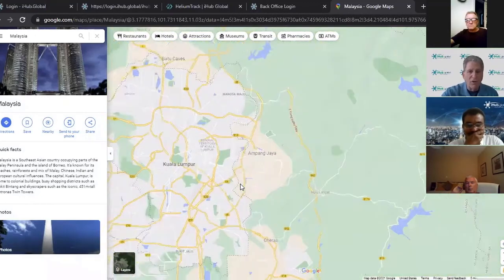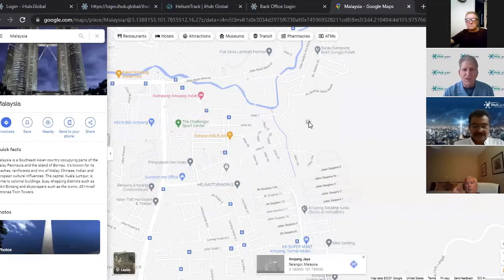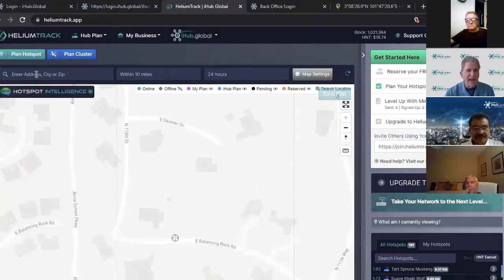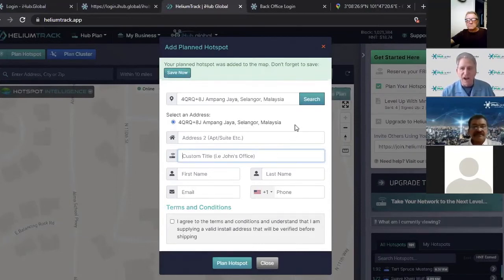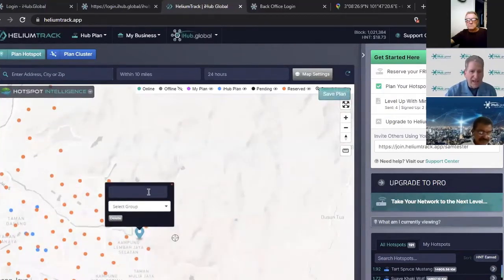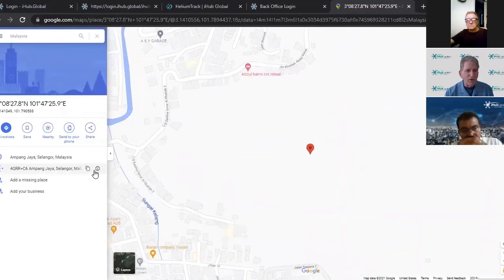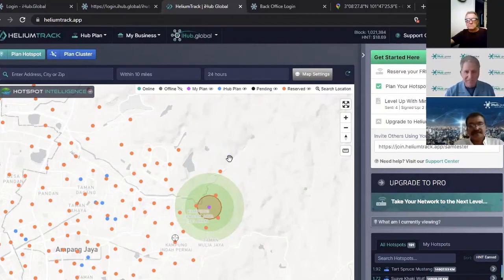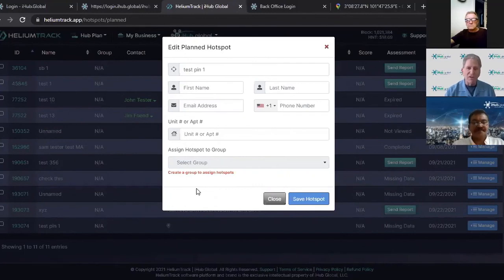How To Reserve Your FREE Hotspot Venue Using Google Plus Code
1. Goto Google Map
2. Zoom In To Your Region or Your Designated Home Address
3. Click Your Home / Hotspot Venue Spot
4. Goto The Bottom Of The Page Showing The Longitude & Latitude
5. Click The Longitude & Latitude
6. A Red Balloon Pin Drop Appeared
7. Check Your Venue Once Again & If It Is Correct
8. Copy The Plus Code
9. Goto Helium Track App To Reserve Your FREE Hotspot
10. There Are 3 Ways Of Reserving Your Hotspot:-
        (A) Plan Hotspot Button
              (Note: This Is Good For Sending Mining Assessments!)
        (B) Plan Cluster Button
             (Note: This Is Good For Sending Cluster Mining Assessments!)
             (Note: This Is BEST For Reserving Your FREE Hotspot!)

1. 转到谷歌地图
2. 到你的所在的地区或指定的住家🏠地址后把地图放大
3. 点击您的家/热点场地地点
4. 转到页面底部显示经度和纬度
5. 单击经度和纬度
6. 就会出现红色气球地标
7. 再次检查你的地址是否正确
8. 到左边处的第二行地址复制 Plus CODE 代码
9. 回到 Helium Track App 预订你的免费热点
10. 有 3 种锁定预留热点的方法：-
         (A) PLAN HOTSPOT BUTTON  计划热点按钮
               （注意：这有利于发送采矿评估！）
         (B) PLAN CLUSTER BUTTON 计划集群按钮
              （注意：这有利于发送集群挖掘评估！）
              （注意：这是预订免费热点的最佳选择！）